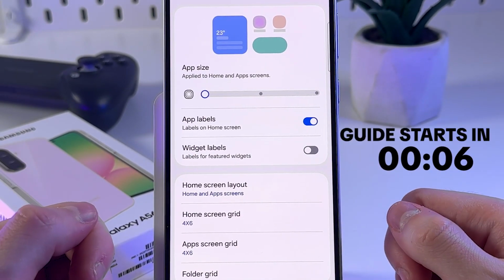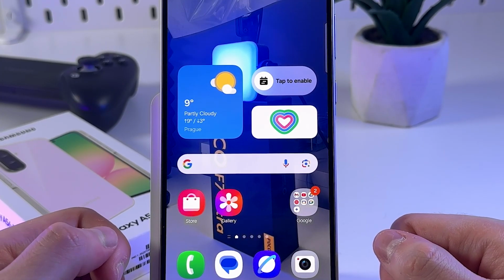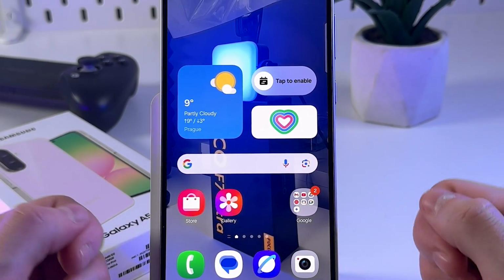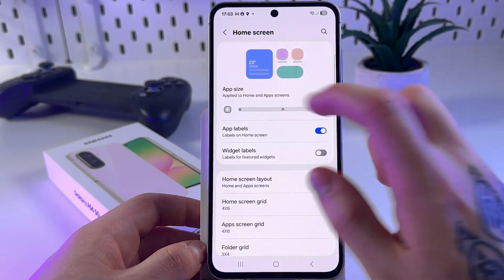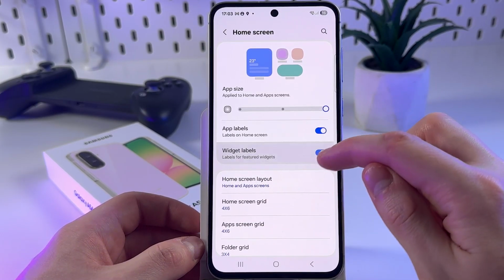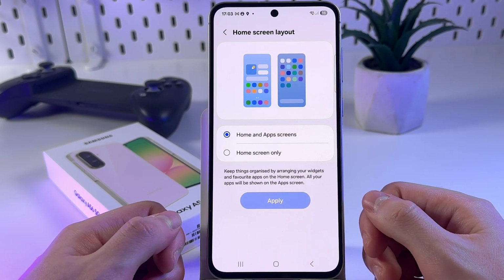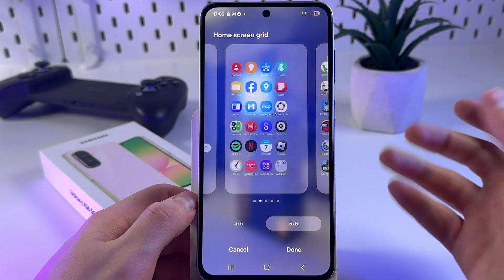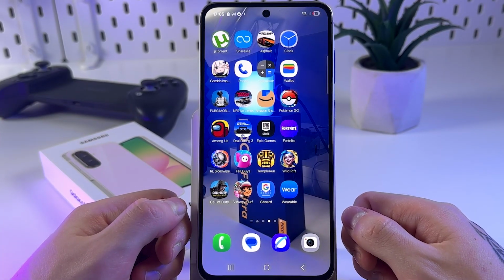How to Change the Size of App Icons on Android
Ever found the default app icons on your Android or Samsung device too big or too small? Don't worry! In this video, I'll walk you through the simple steps on how to adjust app icon sizes to suit your visual preferences, whether you're using a Samsung device or any other Android phone. You'll discover easy-to-follow guidelines for enhancing your home screen by customizing the icon grid and size, offering a more personalized and comfortable viewing experience.

This video also covers the following topics:
Adjust App Icon Size on Your Android Phone
Android Device Guide: Changing Your App Icon Dimensions
Customize Icon Sizes Easily on Android and Samsung Devices